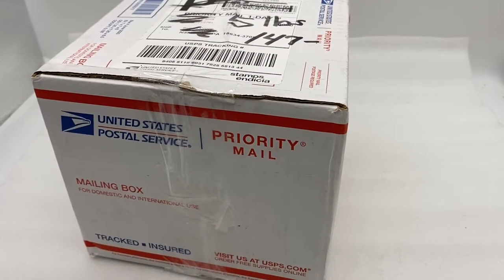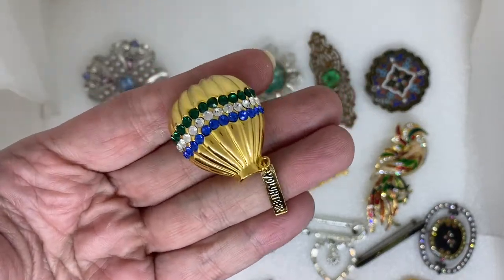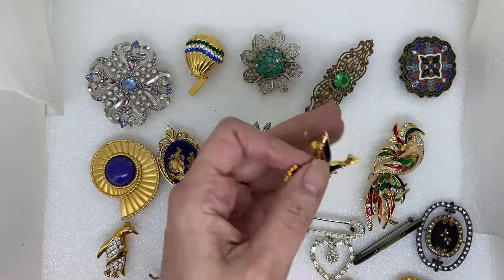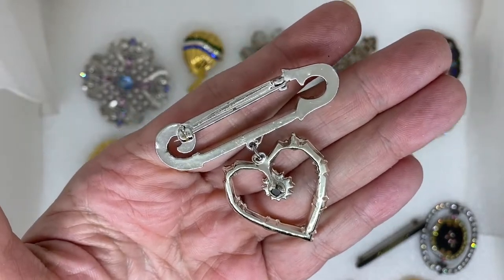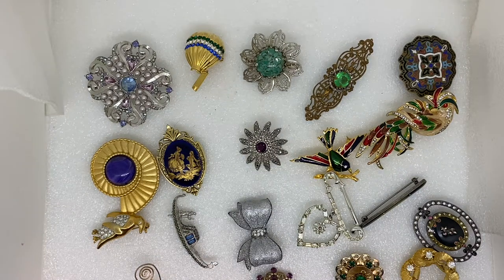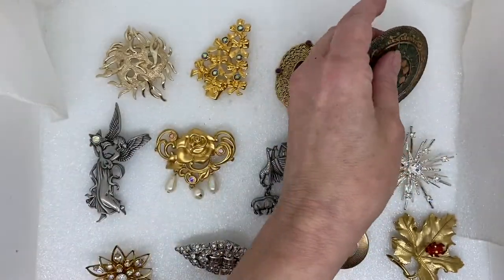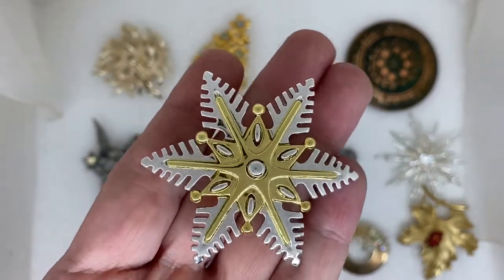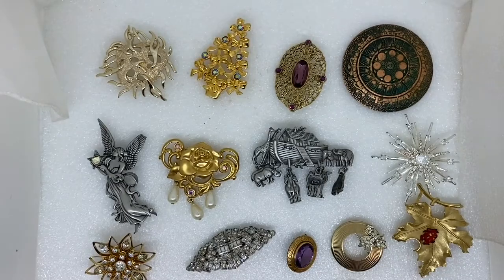Vintage Costume Jewelry Unboxing 5 Pounds! Small Box - Big Finds Brooches 2020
Watch to see what I find in this5 pound mystery box of vintage brooches. I paid 147 total for the box. Was it worth it? We offer our brooches on Ebay auctions starting and $2.50 or $5.00 and we also give away one free brooch a month on our facebook page. Links are below. I look forward to hearing from my viewers!